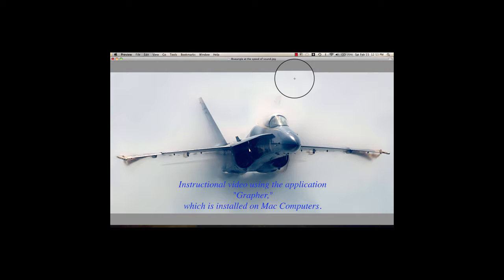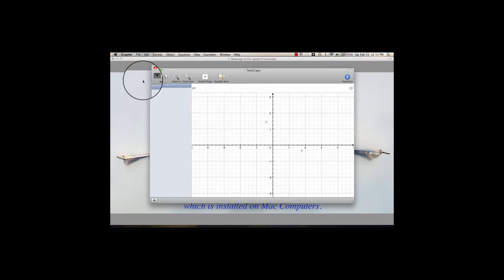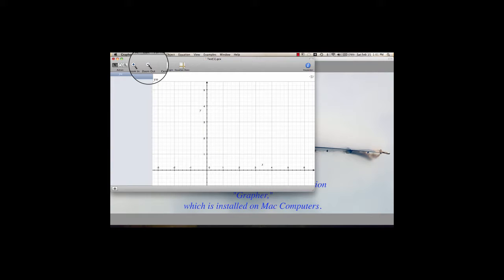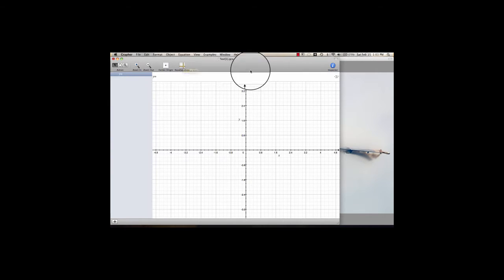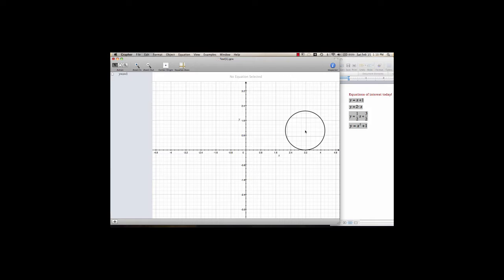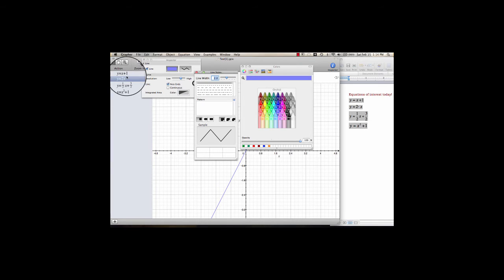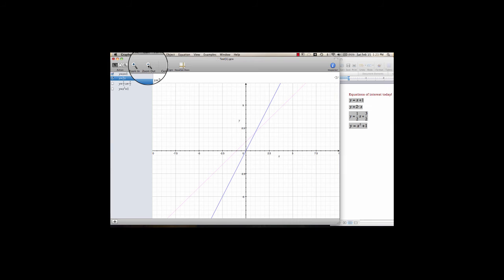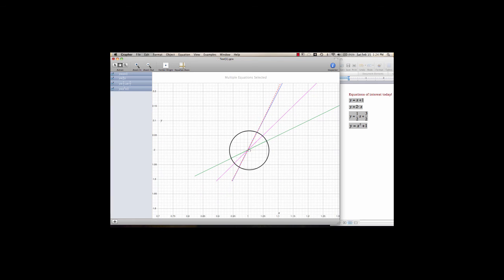Grapher Dist. Learn Proj.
How to graph equations onto the Apple App "Grapher."